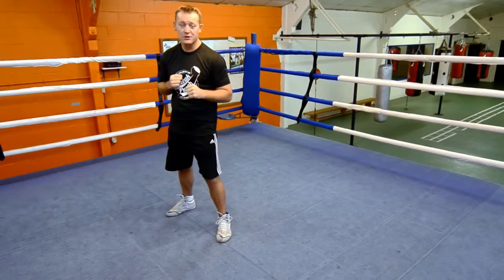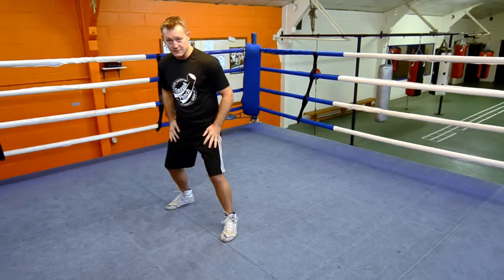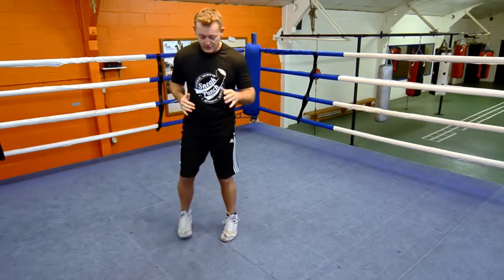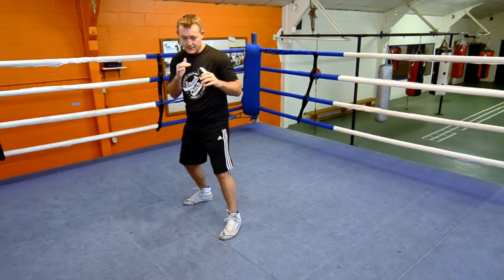The Boxing Stance How to Box Quick Video